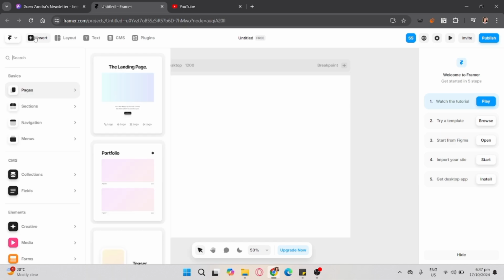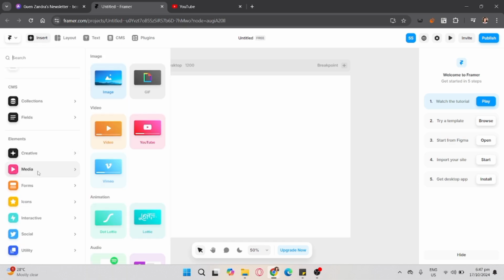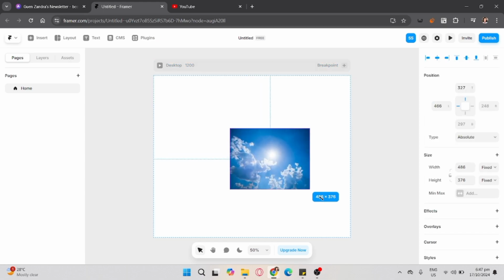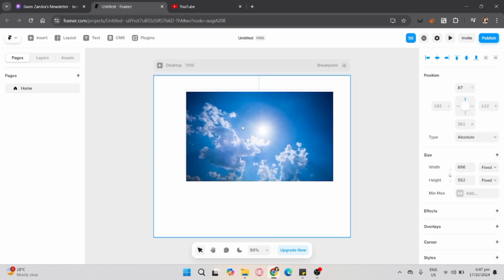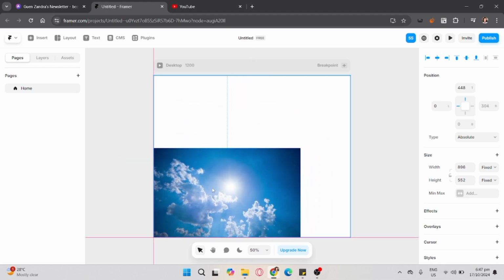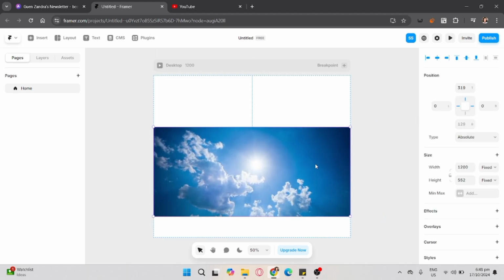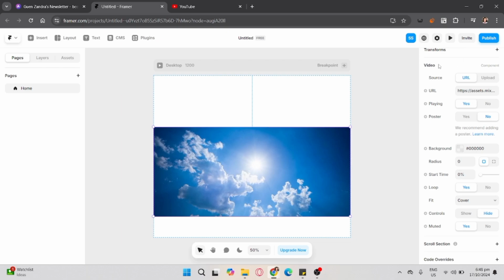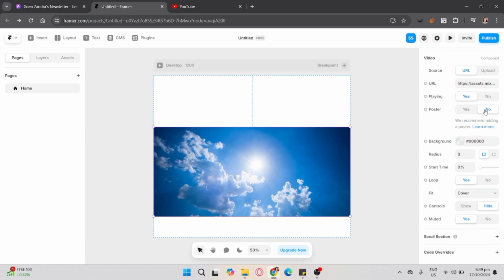How to Add Video in Framer 2025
In this video, I'll show you how to insert video in framer. The method is very simple and clearly described in the video. By following all the steps in the video, you'll be able to easily learn how to include video in framer.